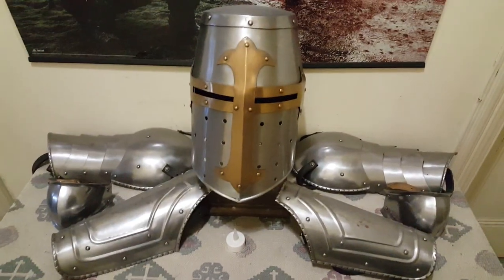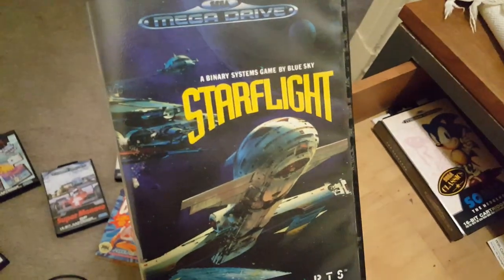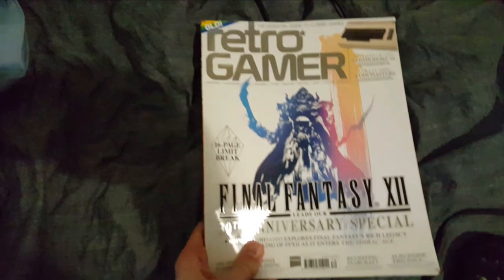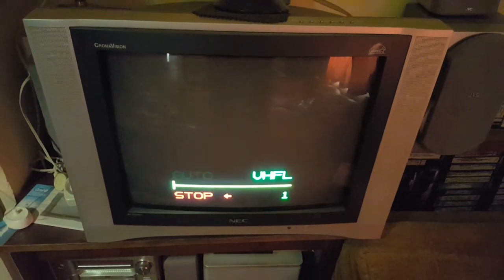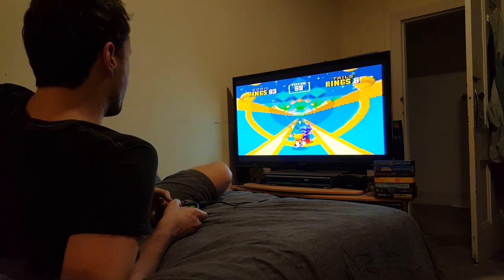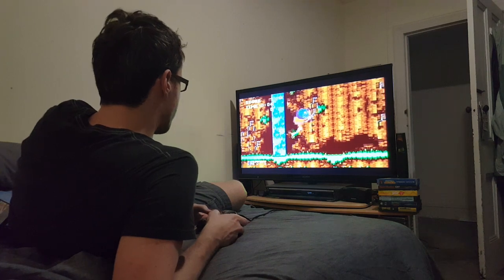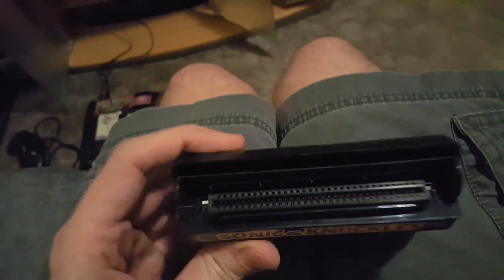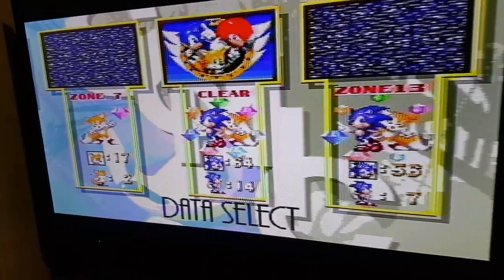VLOG1 - Testing My SEGA Mega Drive (Genesis) After 20yrs - Part 1/2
INTRO:
This is a video of me trying out my 25 year old SEGA Mega Drive (Genesis) console and games collection for the first time in 20 years!

CONTENTS:
PART 1
0:00 Introduction
1:28 Getting out the SEGA Mega Drive
5:00 Getting out my games
9:14 Setting up & talking about retro gaming scene
13:10 Testing Sonic the Hedgehog 1
17:12 Moving the Mega Drive to a old CRT TV & failing lol
18:20 Testing Sonic the Hedgehog 2
24:38 Testing Sonic the Hedgehog 3
31:29 Testing Sonic & Knuckles
37:53 Testing Sonic & Knuckles with Sonic 3

Testing Super Monaco GP, Bubsy, Menacer 6 Shooting Games, Lemmings 2 Tribes and Starflight.

ABOUT:
Decided to do something different and create some 'in front of camera' video logs. This is my first one where I decided to buy a new cable and try out my old SEGA Mega Drive and all my old games for the first time in 20 years! I also talk about the recent surge of interest retro gaming and give a few tips. Ended up rambling on and having so much fun that the video had to be split into 2 parts lol!

NOTES:
- Yes I know I need to find a better spot for the camera haha
- I misspoke in the video saying 20yr old Mega Drive. Its actually 25yr old MD and 20yrs since using it.